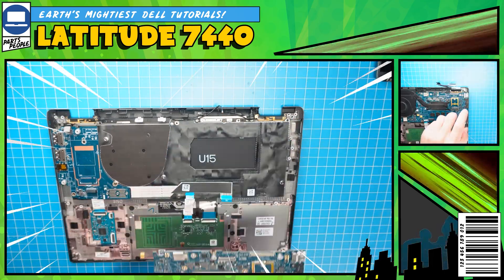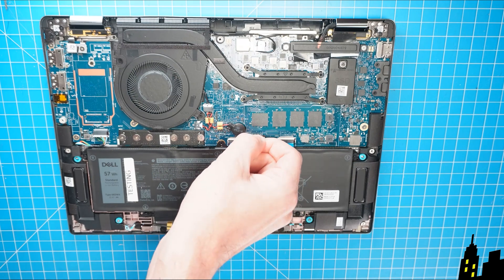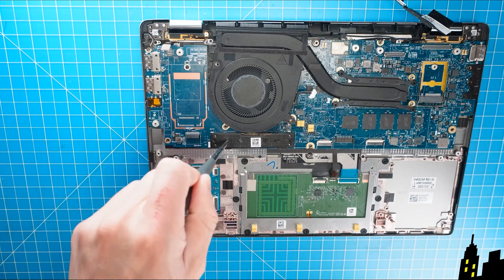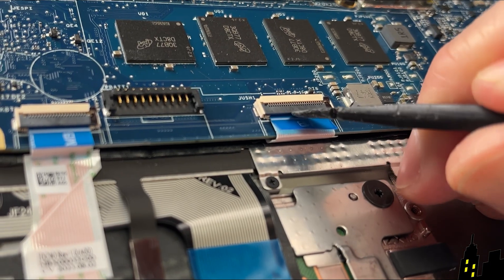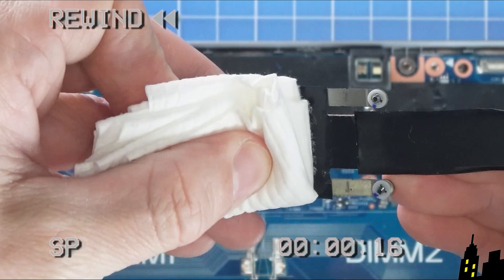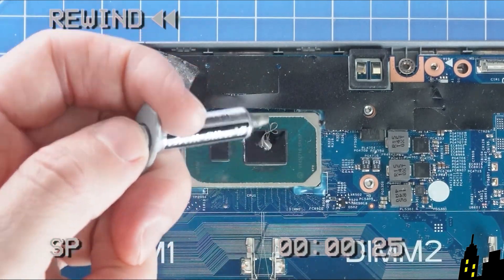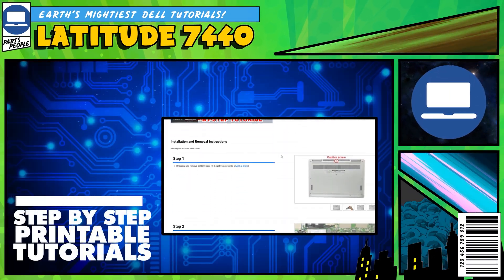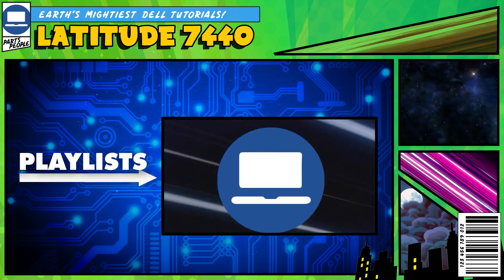How To Upgrade Or Replace Your Motherboard | Dell Latitude 7440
/ dellpartspeople